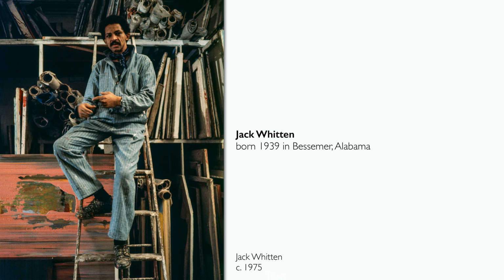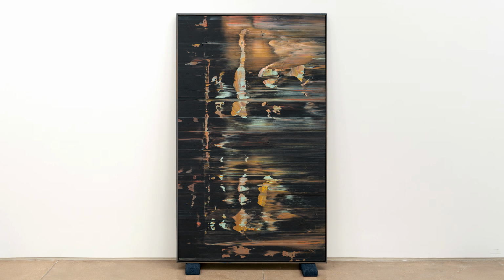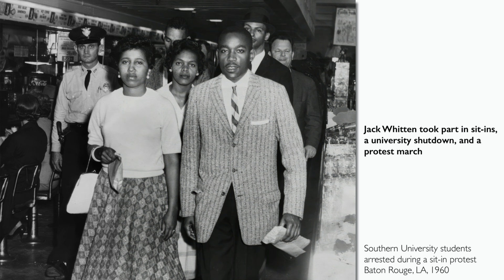Jack Whitten, Lapsang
speakers: Julia Mun, Assistant Curator, Art Bridges Foundation and Steven Zucker, Smarthistory